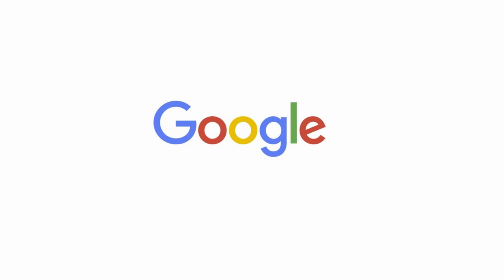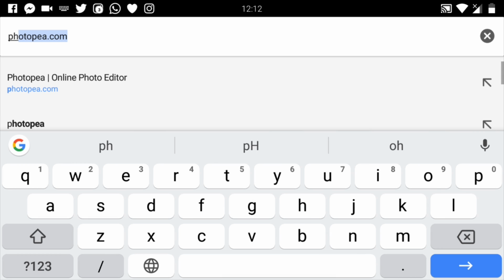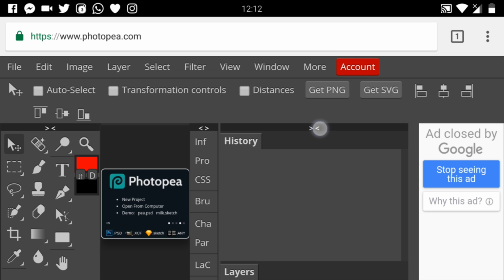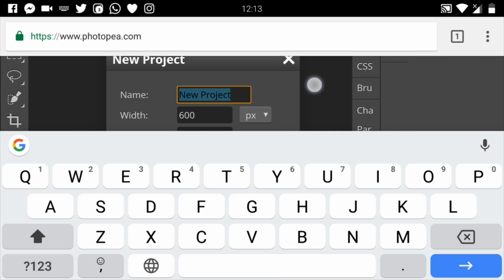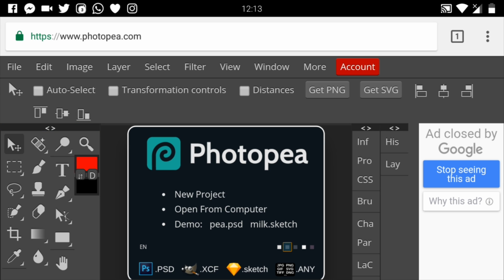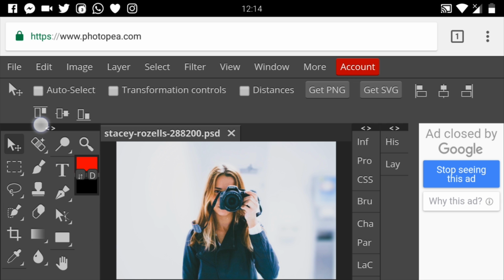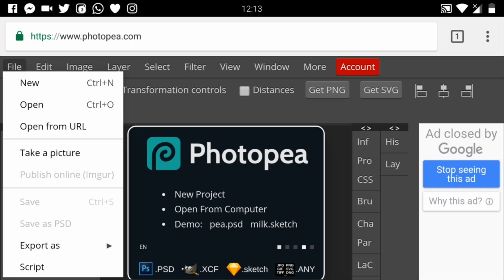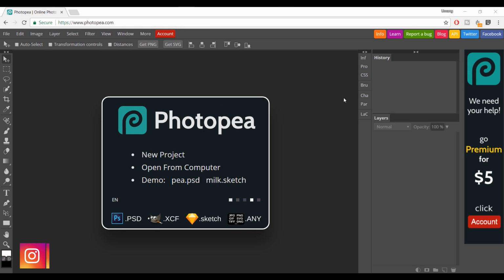Adobe Photoshop On Mobile | How to run Photoshop in any MOBILE / TABLET 😮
Hey guys..In this video i'll show you how you can run alternative of photoshop in every single device..but if you have big screen tab or phone...you can able to see everything.